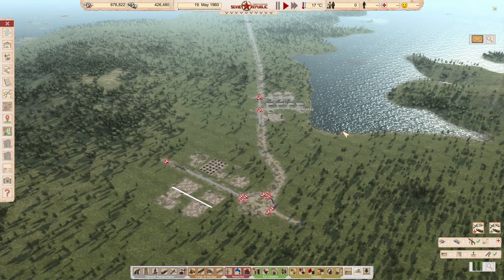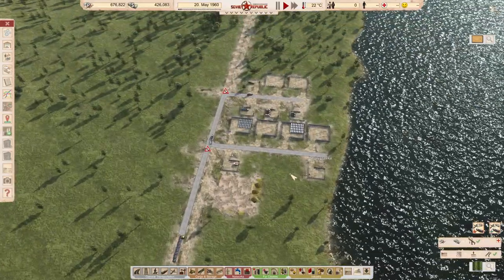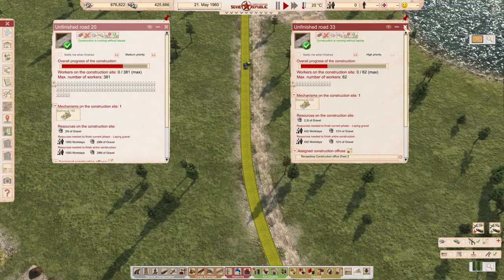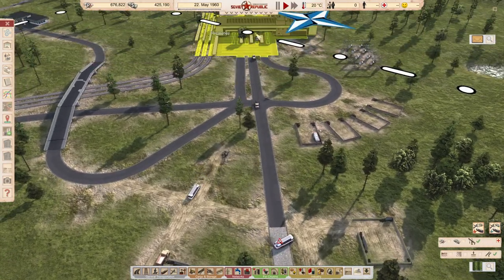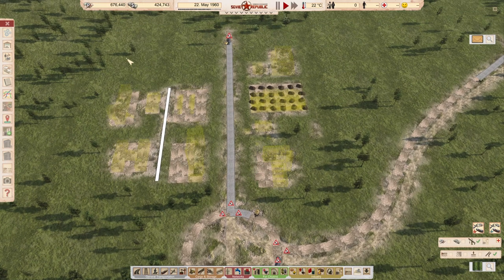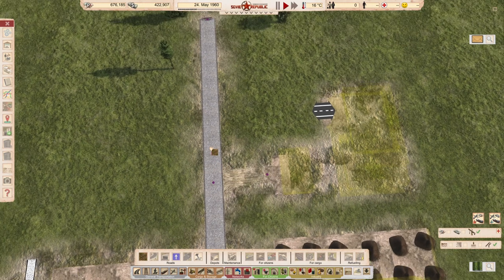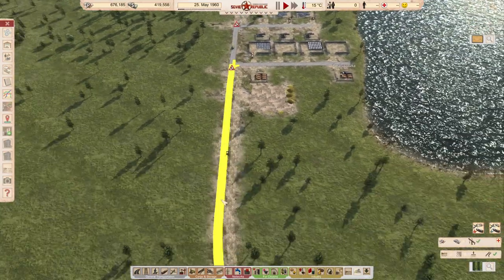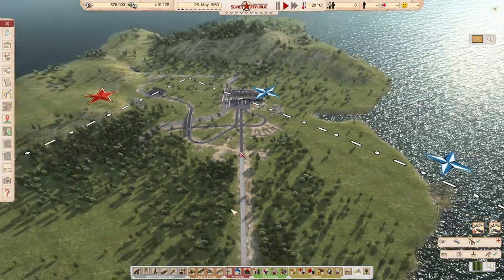Building the starter town | S02E03 | Workers & Resources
Sputnik Challenge.

Build a gigantic monument in realistic mode. Most important rules are:
- Realistic Mode
- No loans
- No moneymakers
- Only export what you 100% make
- Import your first workers within a year
- You can only import a limited amount of workers

Now THAT's a challenge!

🥰CayaMaya🥰